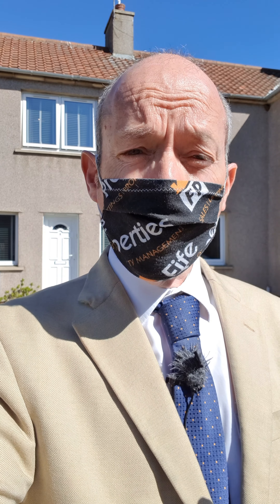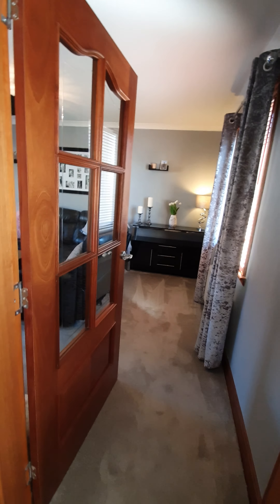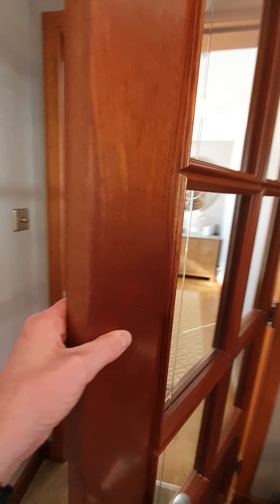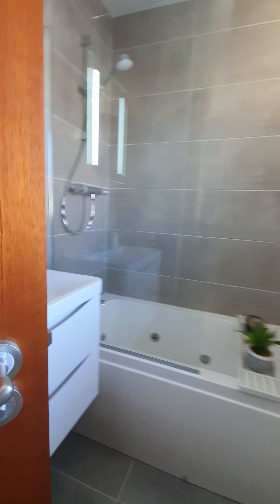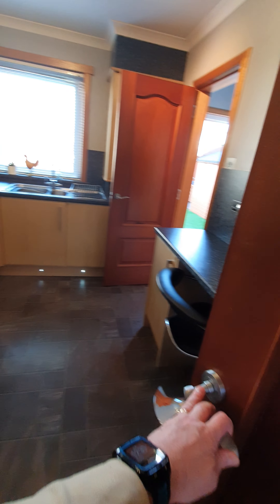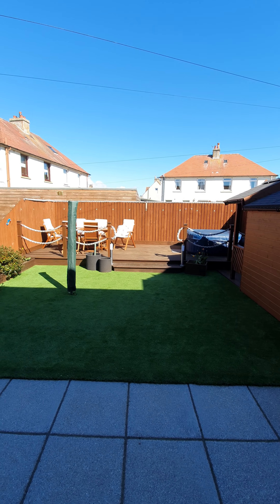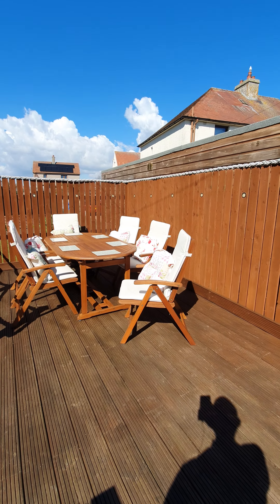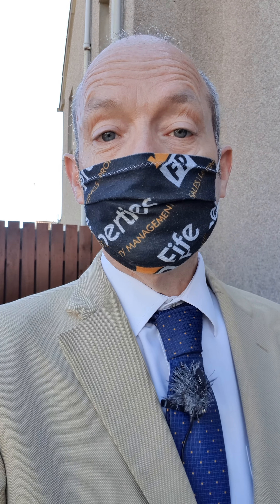PERSONAL PROPERTY TOUR: 5 ROLLAND STREET ST MONANS FIFE KY10 2BH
Beautifully presented Mid Terrace Villa FINISHED TO A HIGH STANDARD in a desirable CUL-DE-SAC within a SHORT WALK TO THE BEACH, HARBOUR AND FIFE COASTAL PATH. Accommodation: Hall, lounge, breakfasting kitchen, 2 double bedrooms and a bathroom. DG. GCH. Landscaped garden to the rear and decorative paving/driveway to the front. PERSONAL PROPERTY TOUR available online.